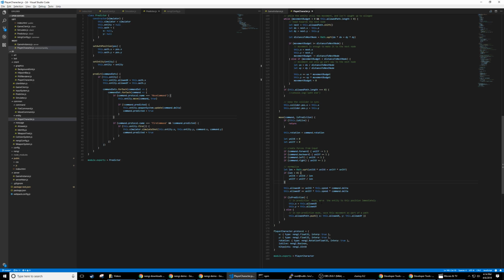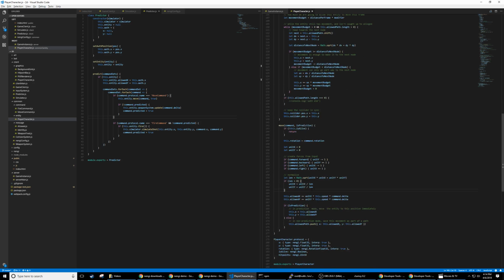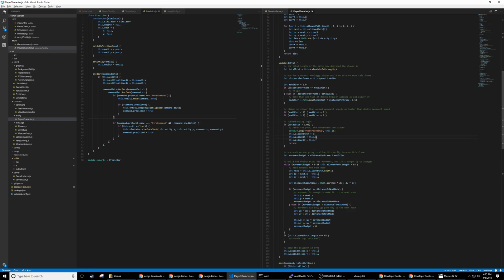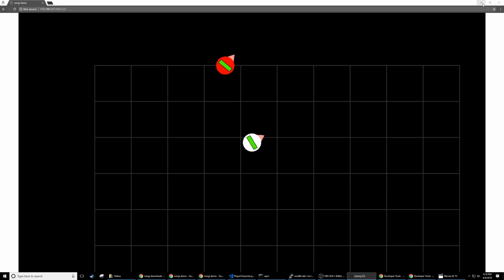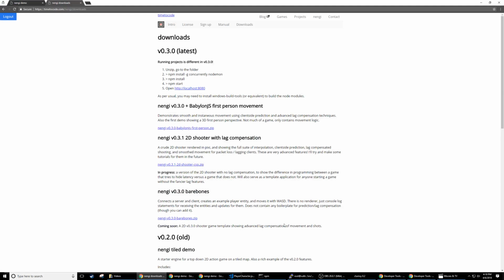packet loss / low frame rate correction - nengi beta 3, part 5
This video shows a general technique for allowing players to occupy two simultaneous states for the concealment of various forms of lag.